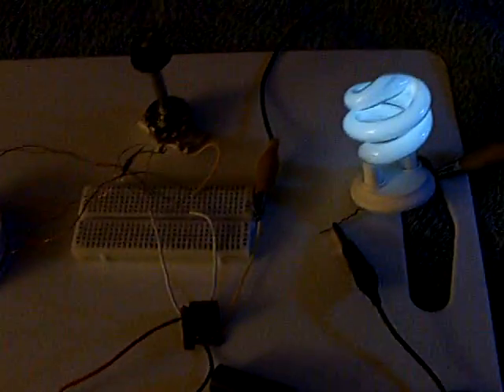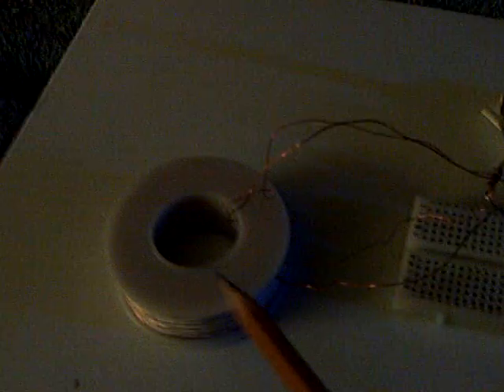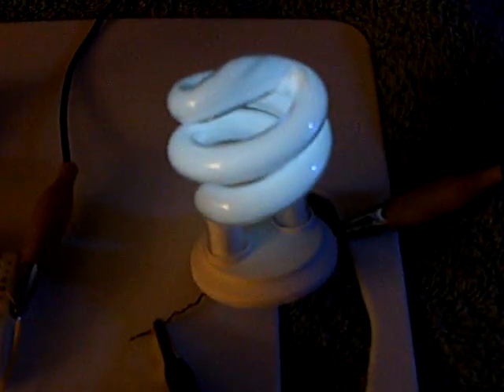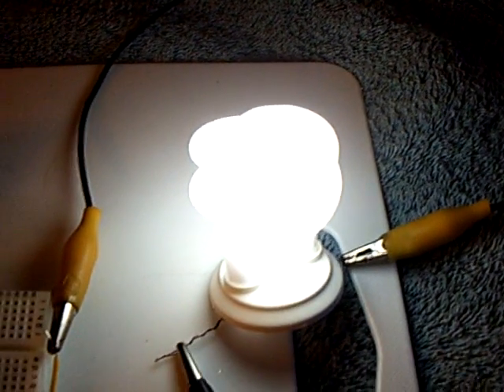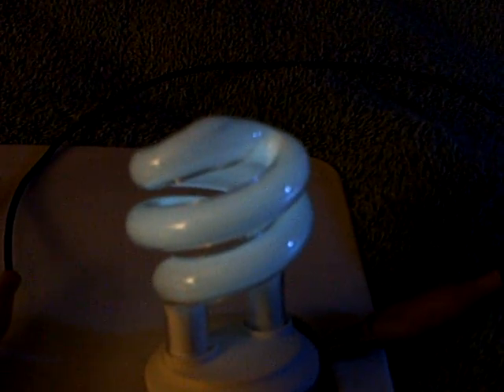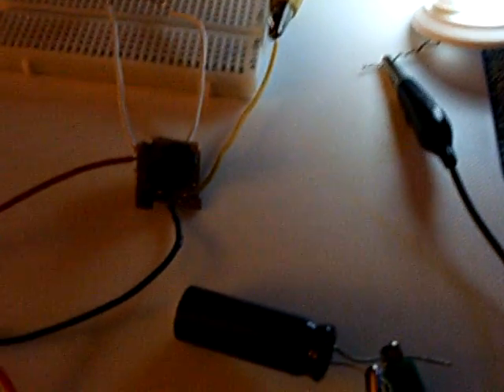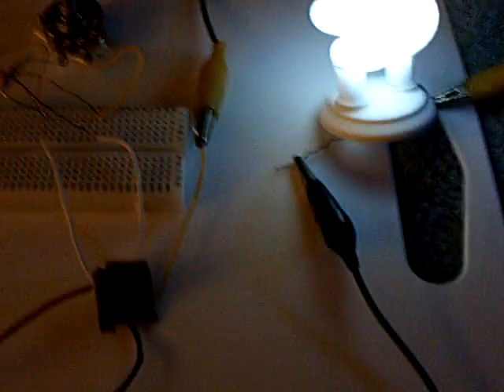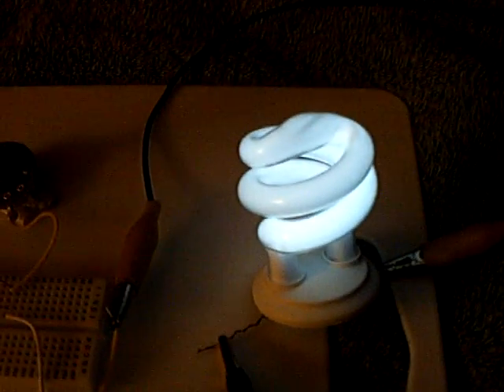Joule Ringer with better parts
This video shows my Lasersaber Joule Ringer with better parts and improved performance.   I show how this circuit is capable of producing bright useable light.